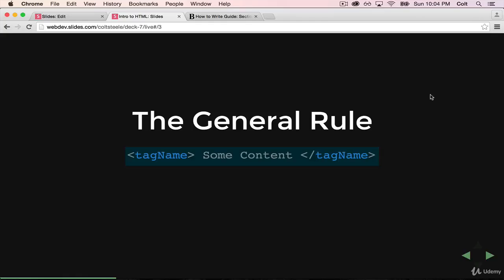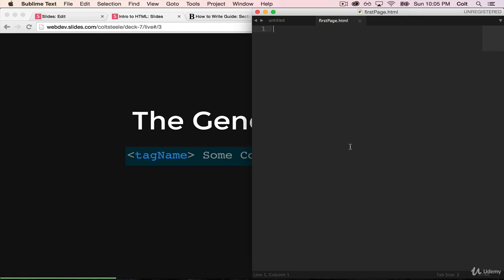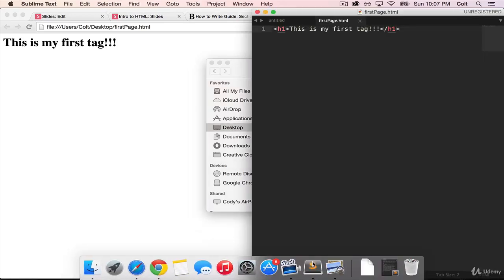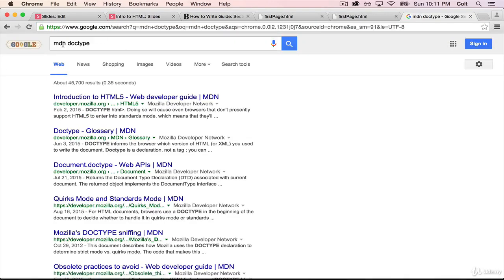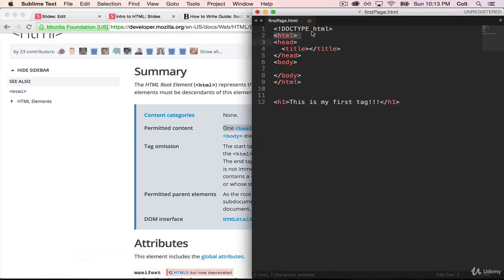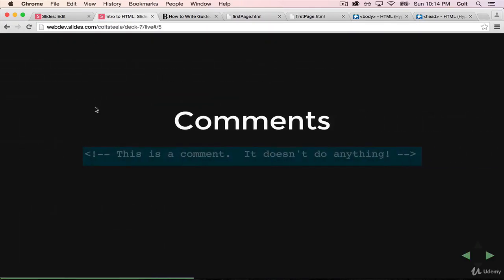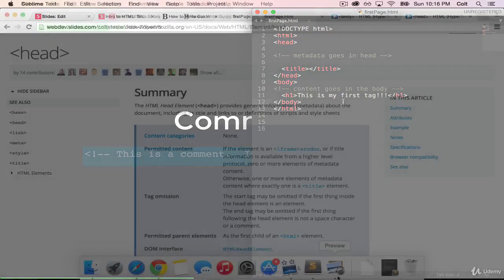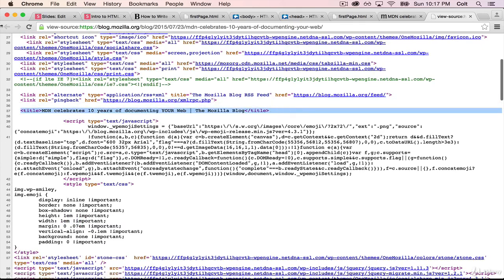HTML Boilerplate and Comments part 3